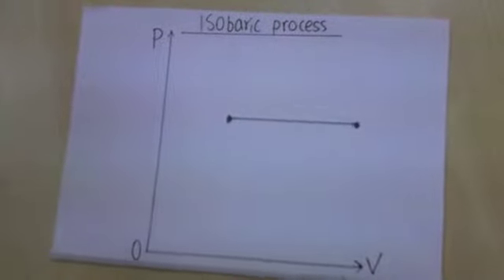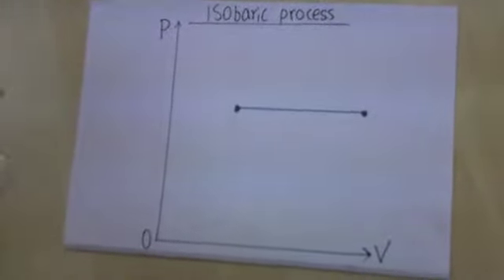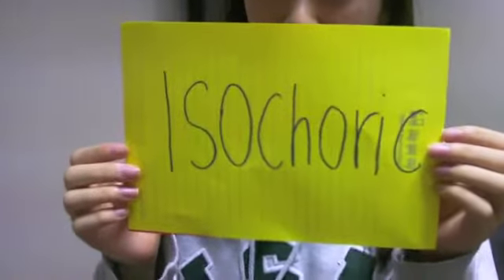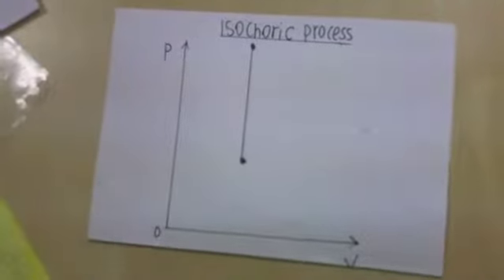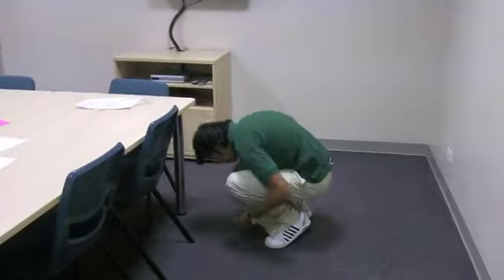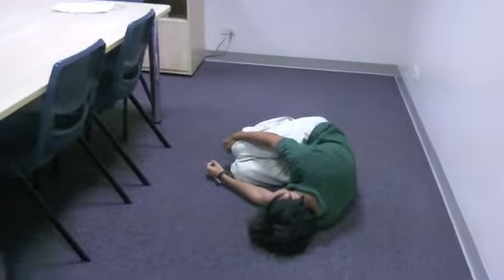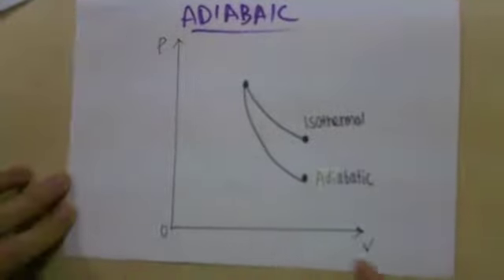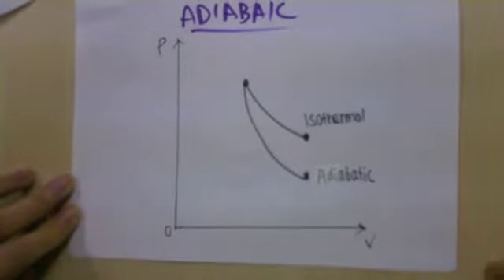gas state changes.m4v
This is a short physics film related to the state changes for gases related to pressure and volume.